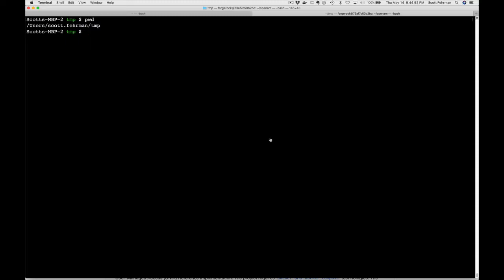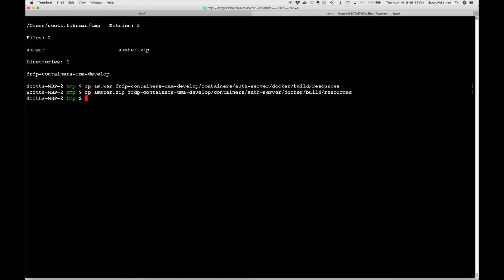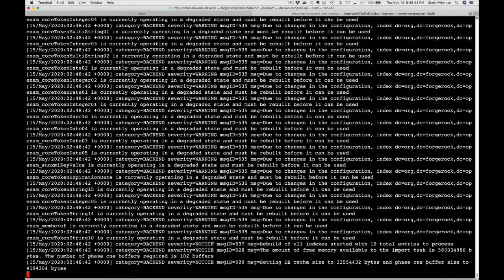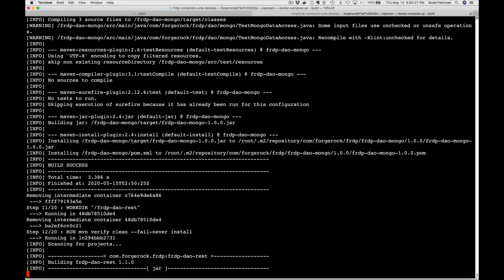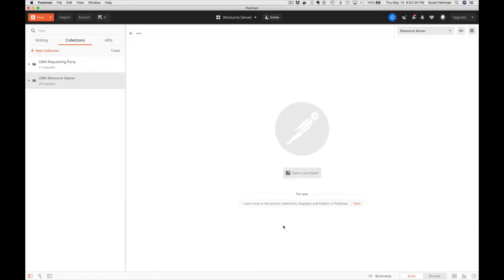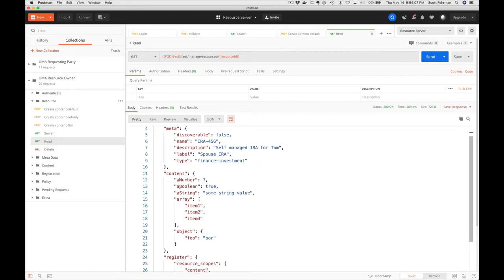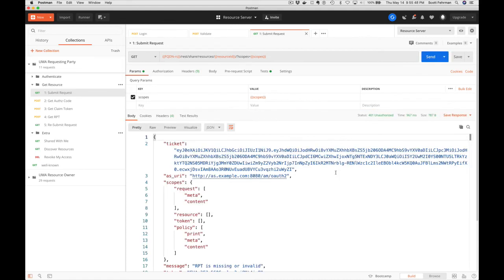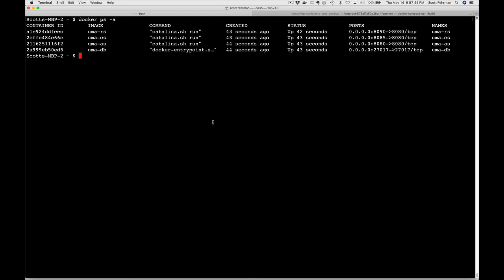User-Managed Access (UMA) via Docker with ForgeRock Access Manager 6.5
Want to start working with User-Managed Access (UMA) ... use Docker (and Docker-Compose) to get an UMA environment running in about 5 minutes.  The GitHub open source project provides a docker-compose environment which creates services for a UMA reference implementation.  The services include; Authorization Server, Resource Server, Content Server, and MongoDB.  The project also includes PostMan scripts to test the UMA use cases for the Resource Owner and the Requesting Party.

This video leverages ForgeRock Access Manager 6.5 as the Authorization Server